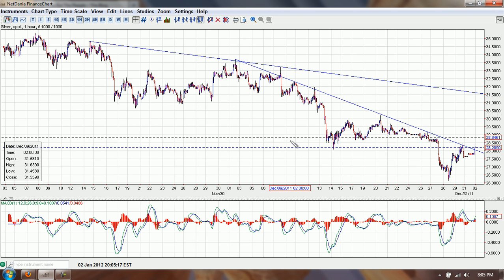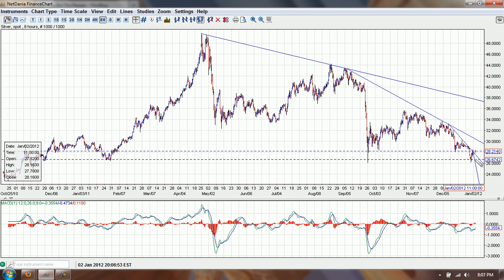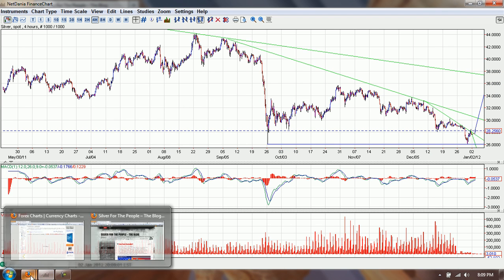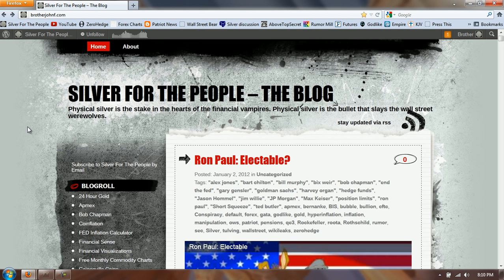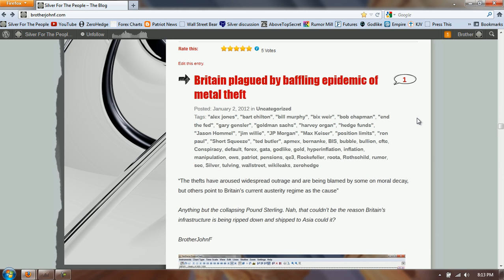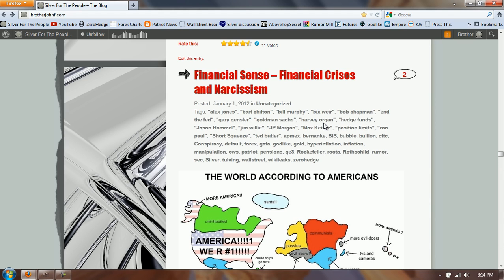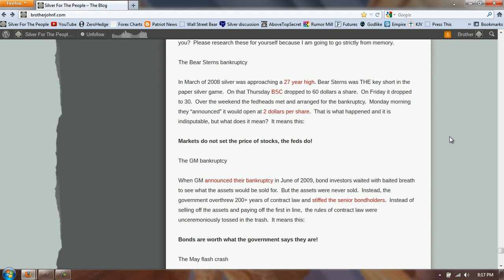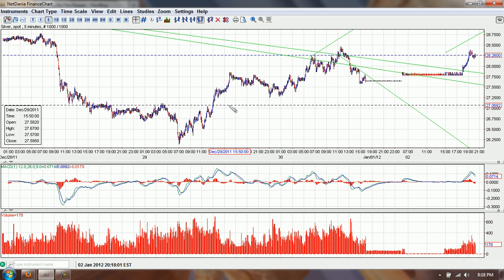Silver Update 1/2/12 Possible Bottom